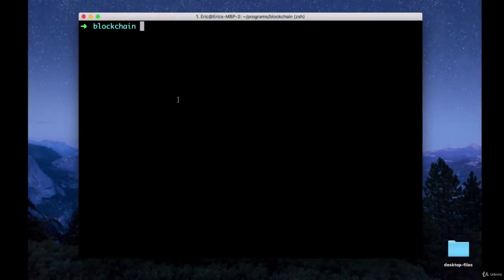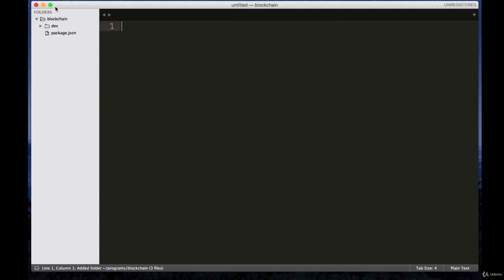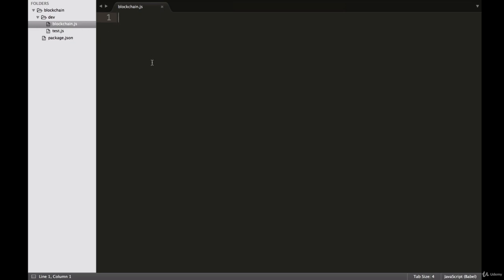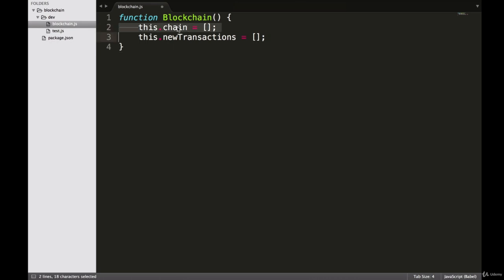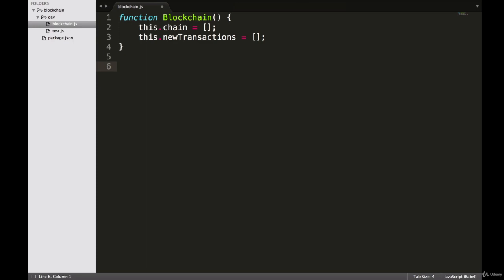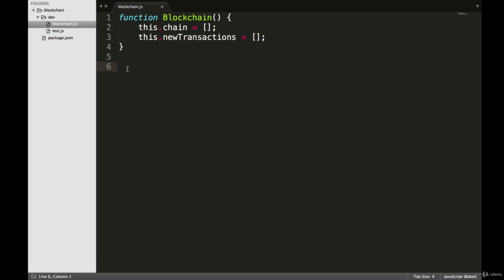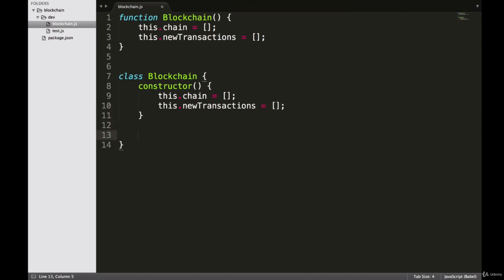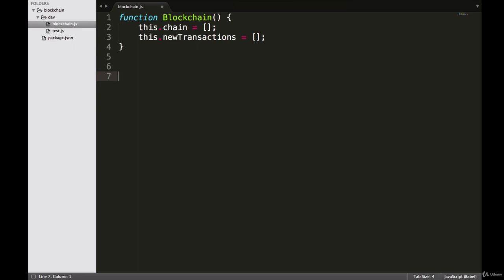008 Blockchain Constructor Function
In this video, we start building our blockchain data structure using a constructor function in JavaScript. We define the "blockchain" function, which initializes two properties: "chain" to store the blocks of the blockchain and "newTransactions" to hold pending transactions. The choice of using a constructor function over a class is a personal preference, as classes in JavaScript are essentially a syntactic sugar for constructor functions and prototypes. The data structure will be further developed in upcoming videos.